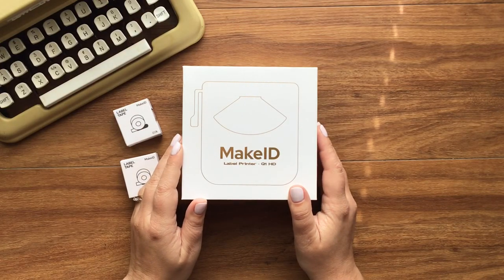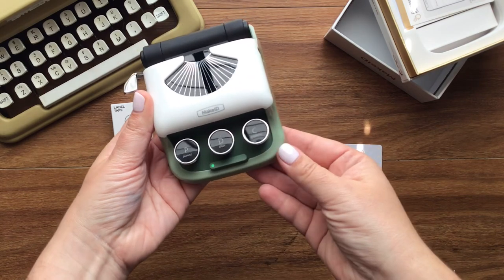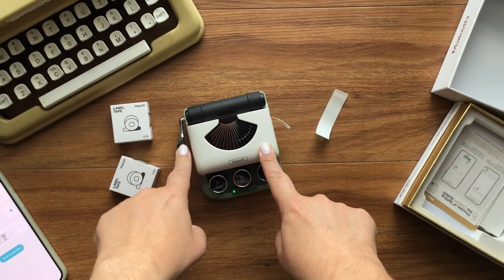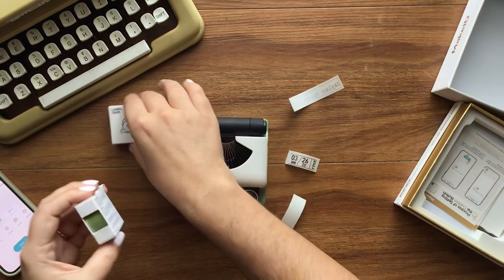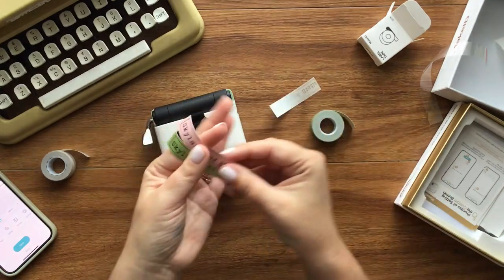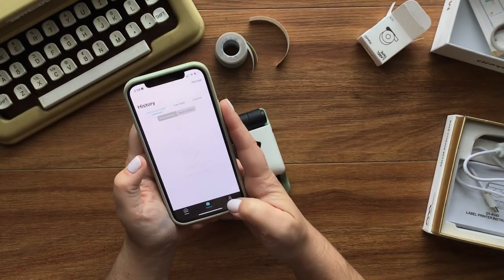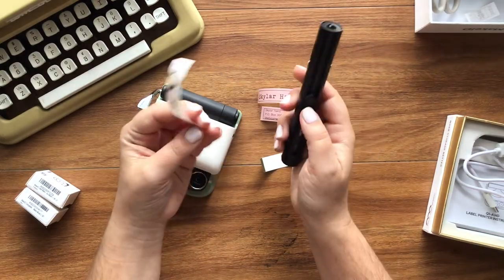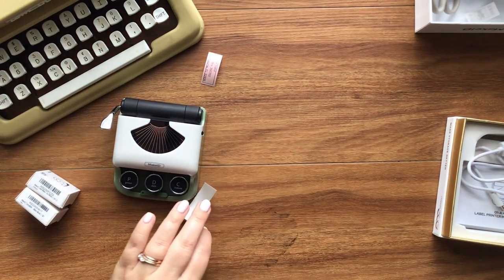MakeID Q1 Typewriter Label Printer Unboxing & Set Up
Hi Friends! Today I am sharing a brand new addition to the studio - the MakeID Q1 label printer. It has a vintage typewriter aesthetic and is the PERFECT desk companion. I can see myself using this daily to add return address labels, date labels for my journals and the ability to organize my ephemera and other paper things in new storage boxes. I feel like it was SO easy to set up and use that my kids could have done it. The app user face is so simple and clean making it even easier to use. The price is around $60 at time of filming (3-2023) with active coupons on Amazon to make it more affordable. I want to Thank MakeID for reaching out to see if I wanted to try out their label printer, it was a lot of fun and I do very much enjoy the product. I was not paid for my opinion or for this video.